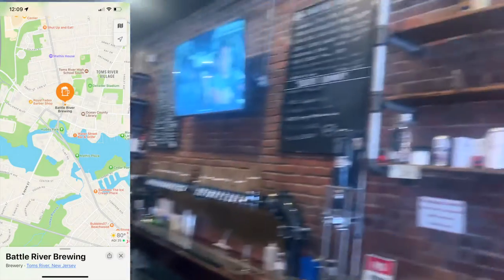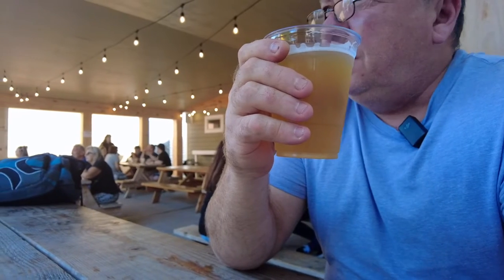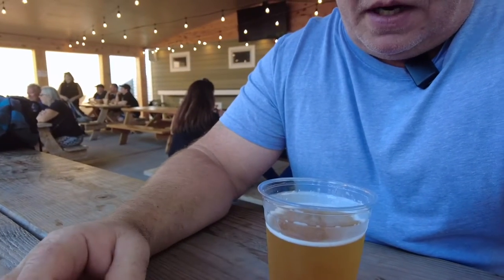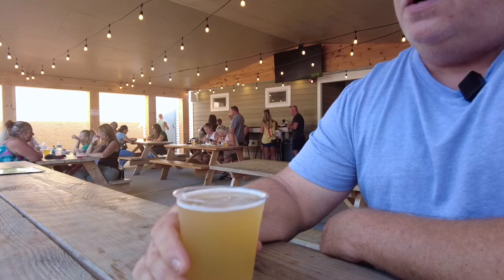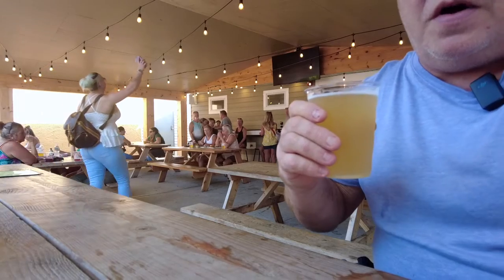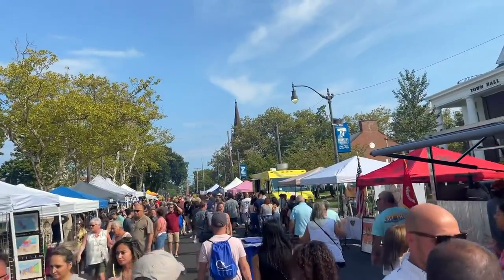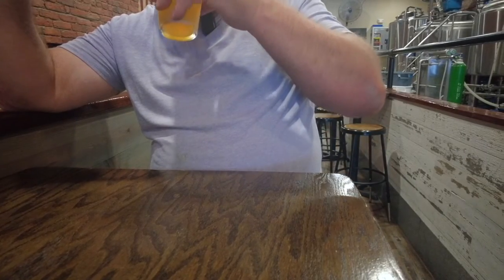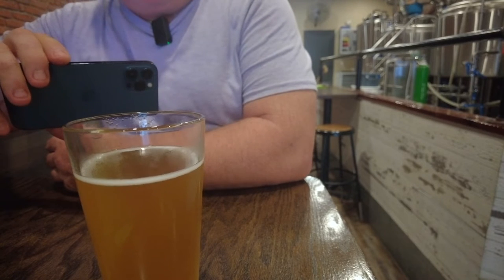Review of BattleRiver Brewery and 3 Battle River brews.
Yesterday I had the chance to take in Battle River Brewing, Complete with 3 beer reviews, a  Street festival, Street vendors, Bands and one colossal size Cheeseburger!!